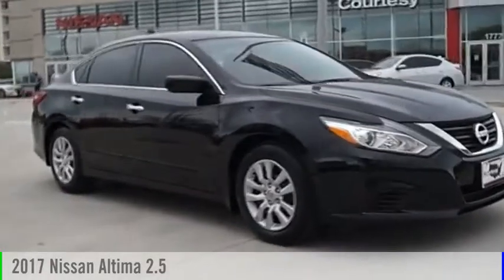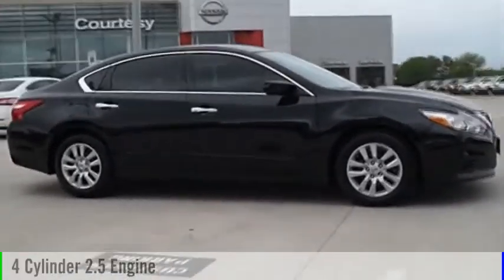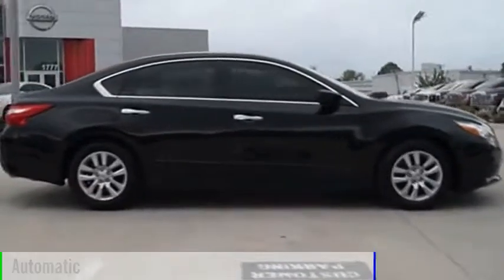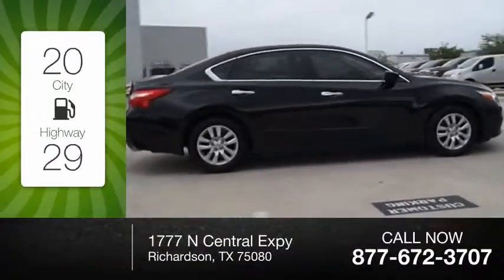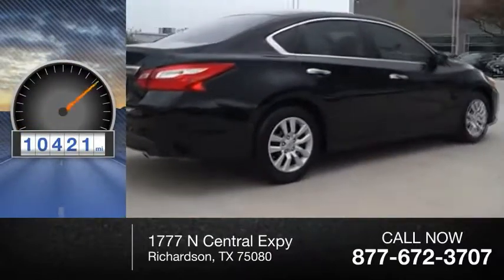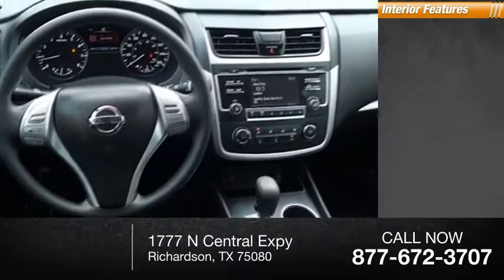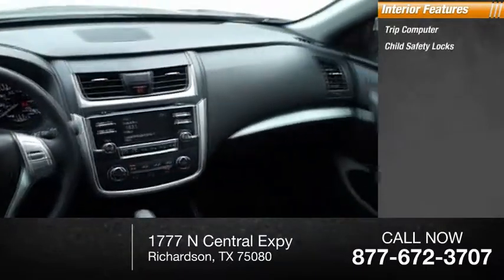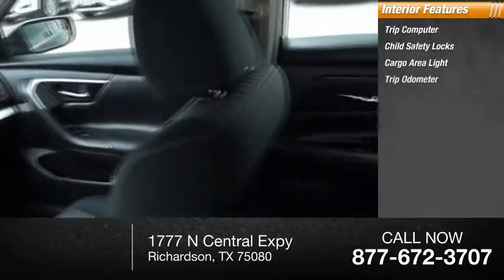2017 Nissan Altima Richardson TX HC158321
2017 Nissan Altima 2.5

Courtesy Nissan
1777 N Central Expy